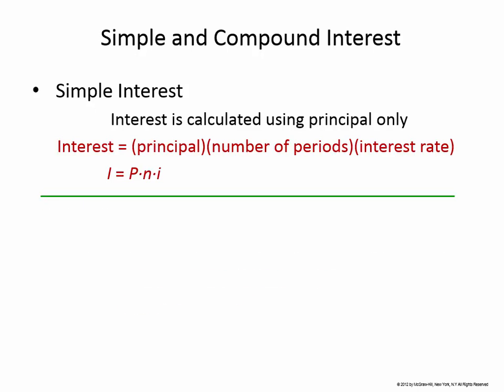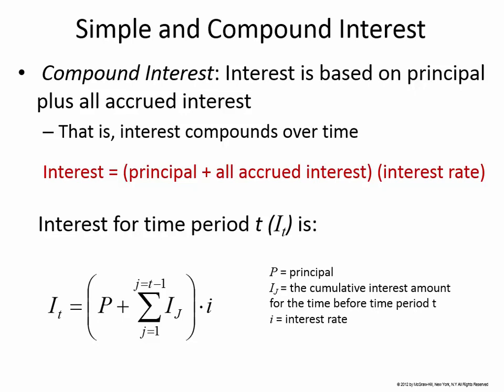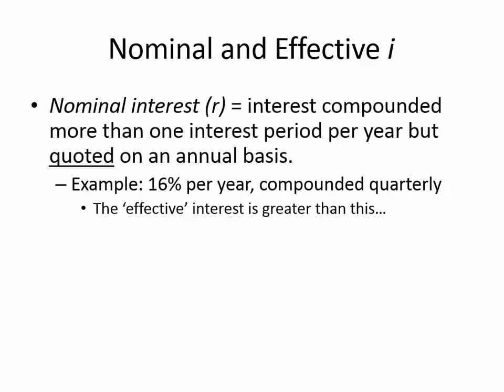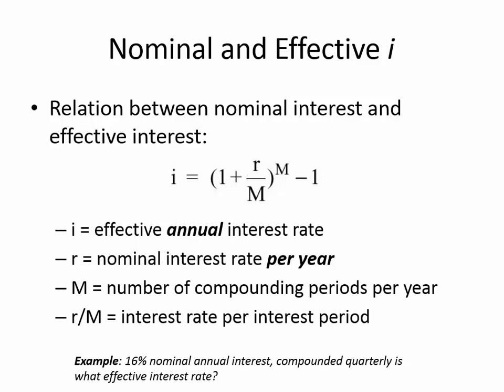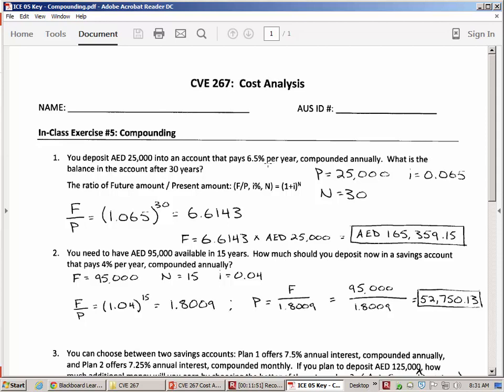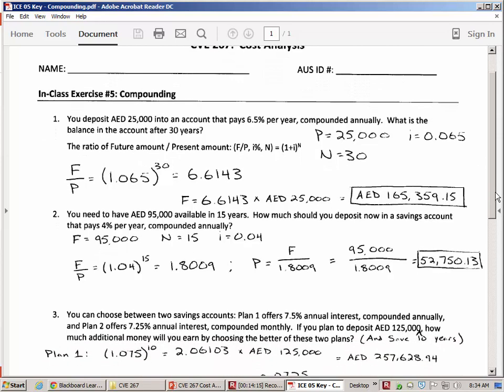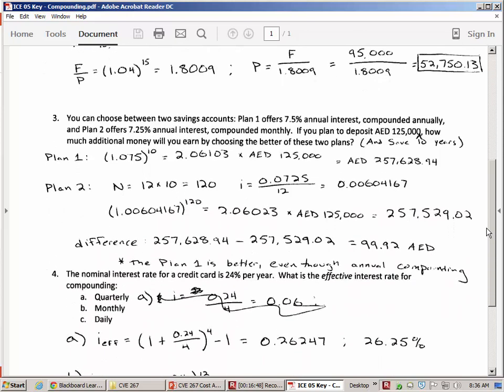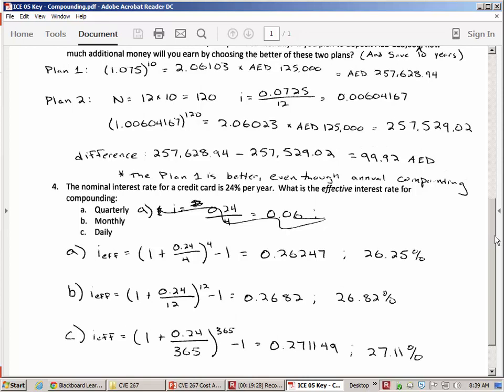CVE 267 - Class 5 (Compounding) 15 Sept 2015